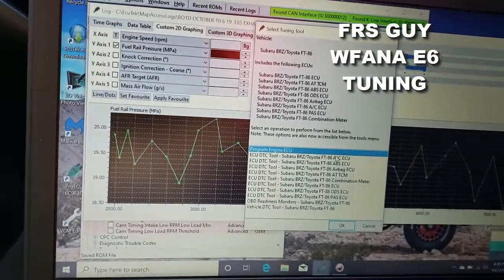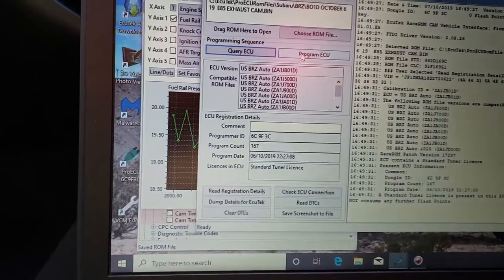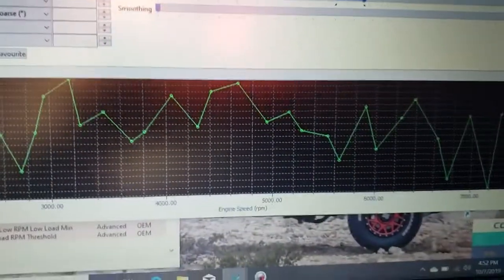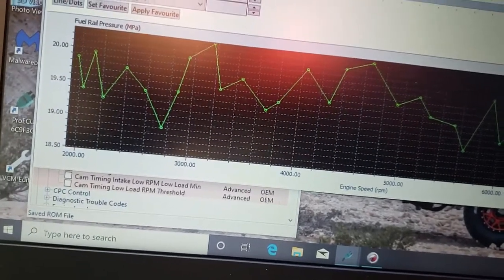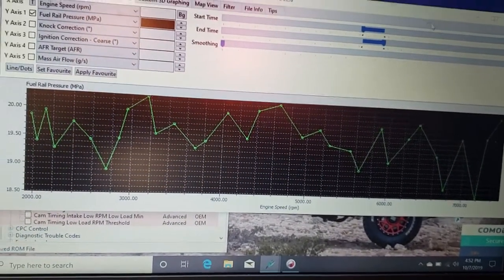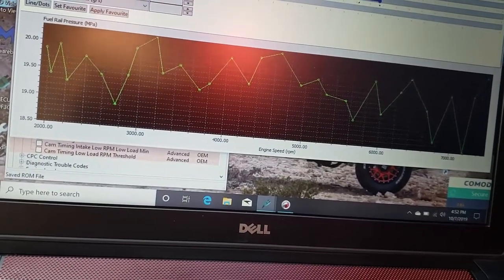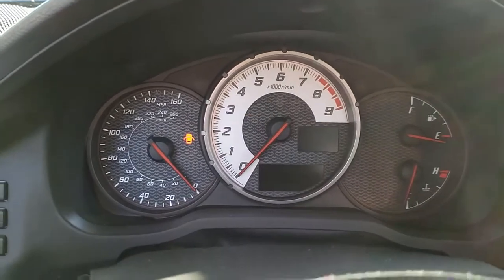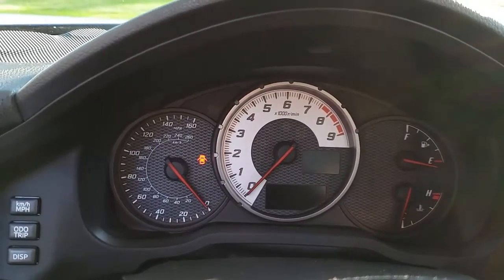WFANA FRS BRZ E6 TUNING FUEL PROBLEMS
I finally find the problem with the FRS fuelling. Puts all the tuning  misinformation in the garbage. This fuel systems can't support high demands on fuel. GT86 BRZ